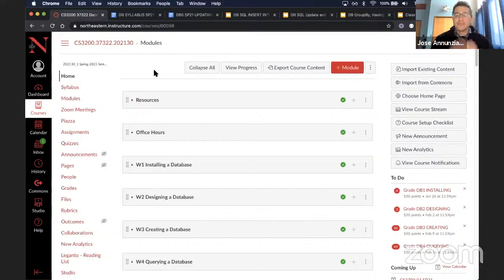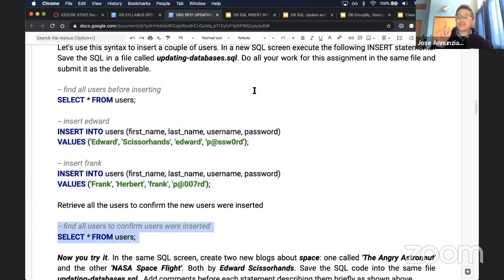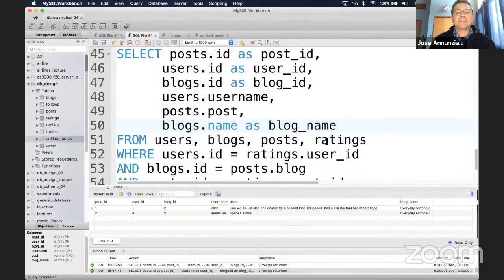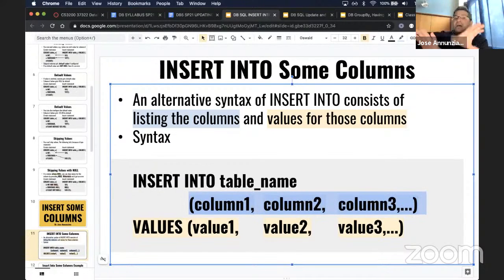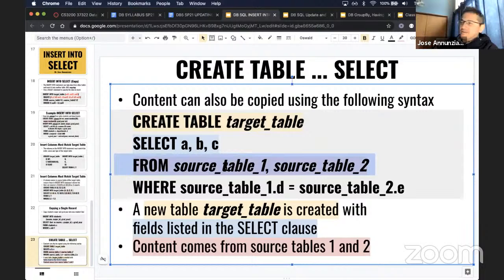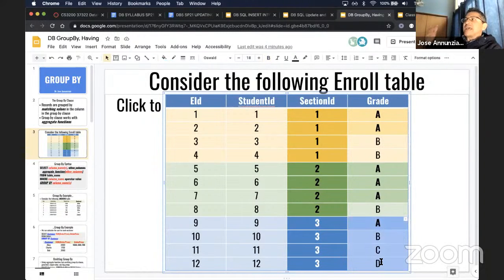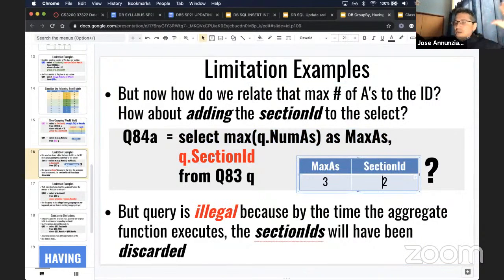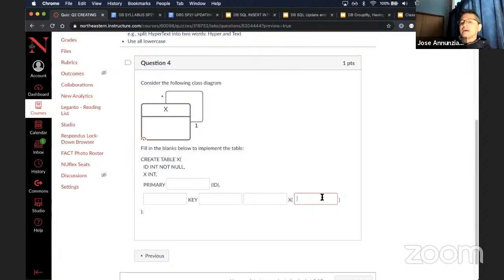Updating a Relational Database - CS3200 04 SP21 W5.1